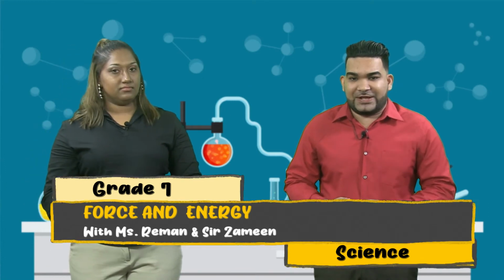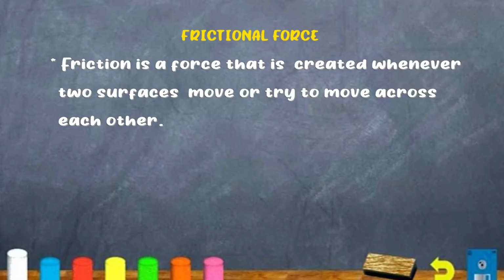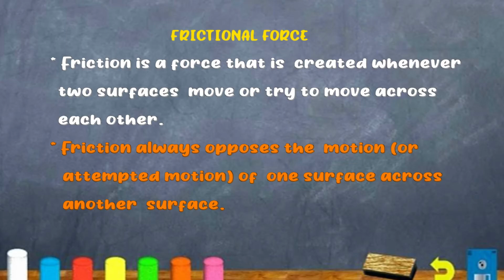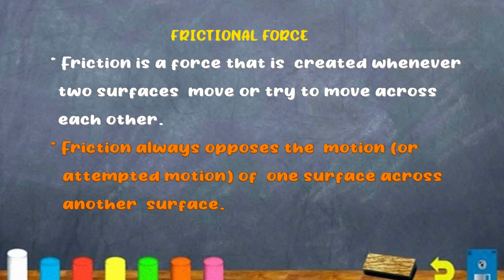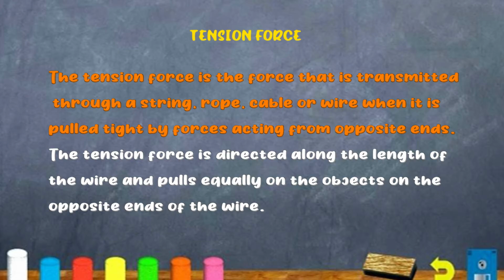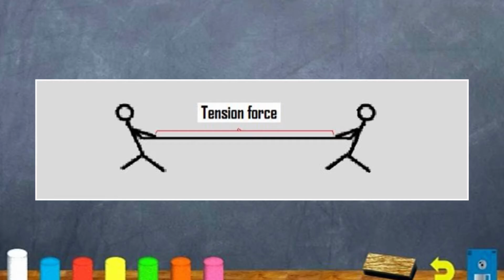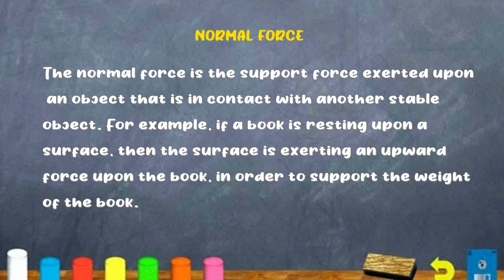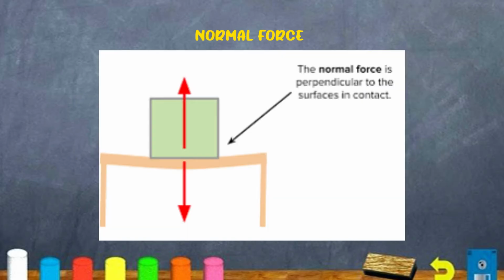Science - Grade 7: Force and Energy